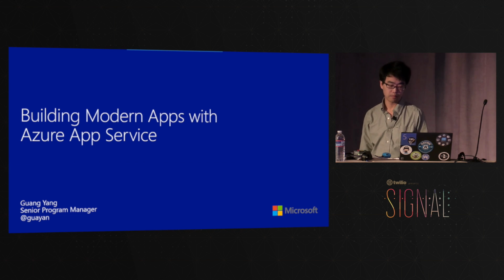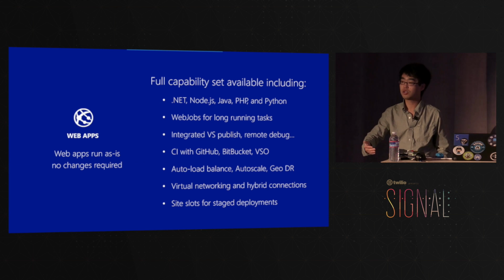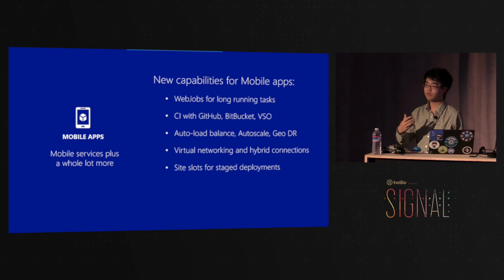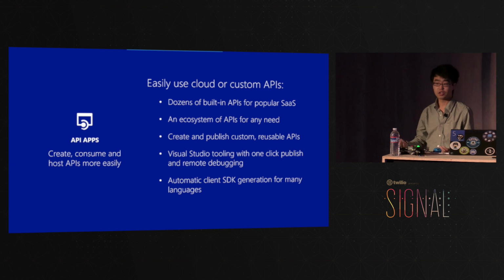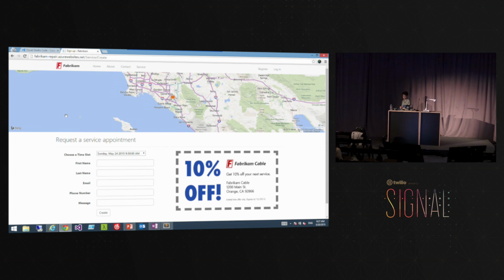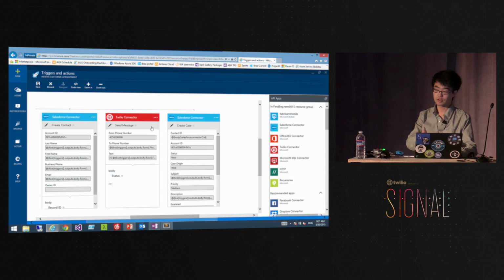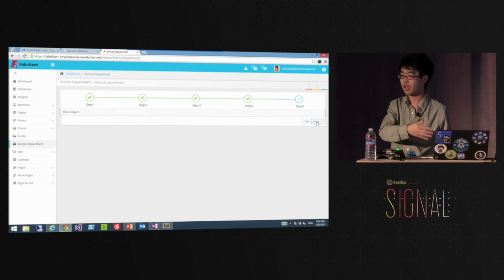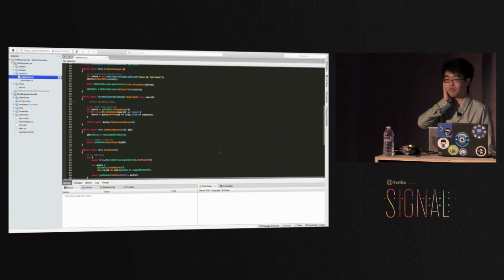EQUIP | Building modern apps with Azure App Service - Guang Yang (Microsoft Azure)